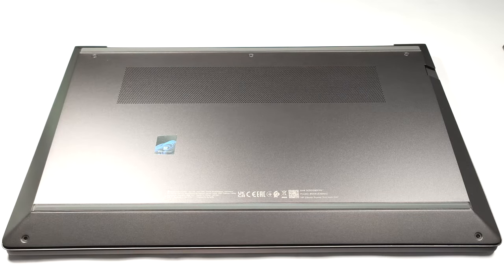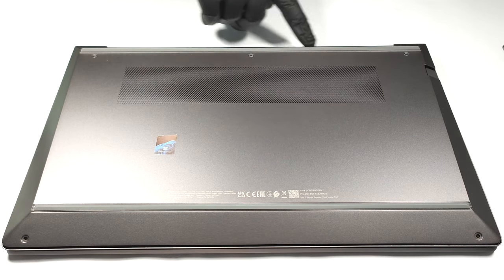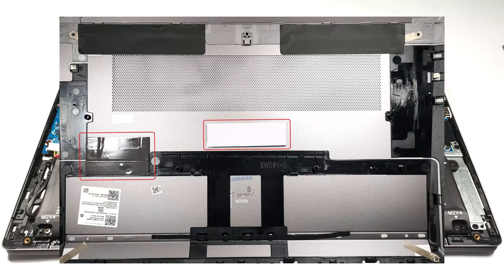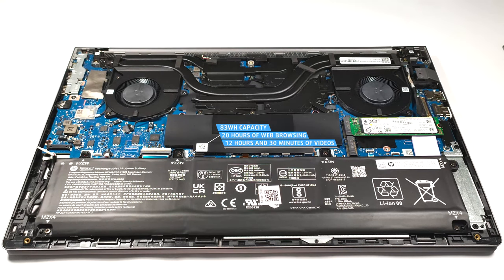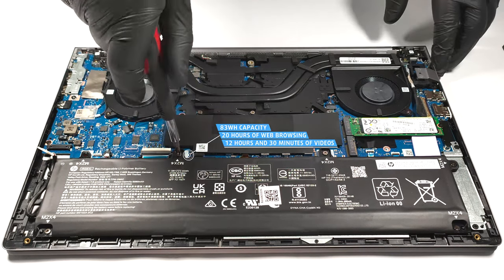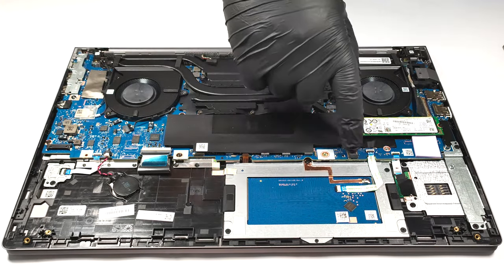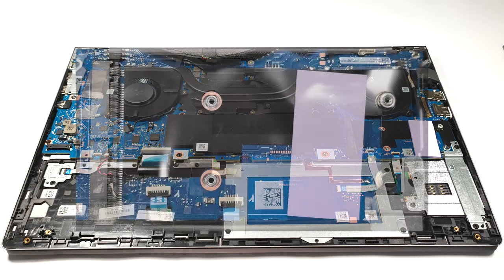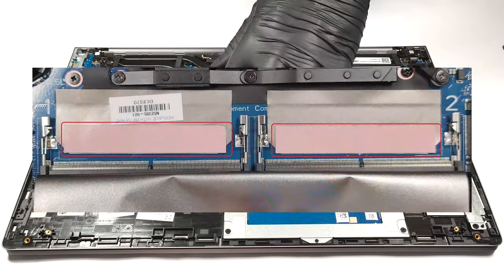🛠️ How to open HP Zbook Power G10 - disassembly and upgrade options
✅  LaptopMedia.com